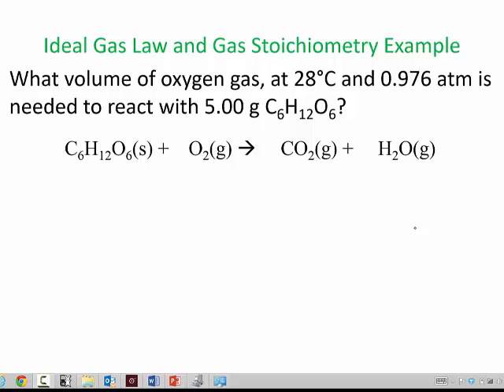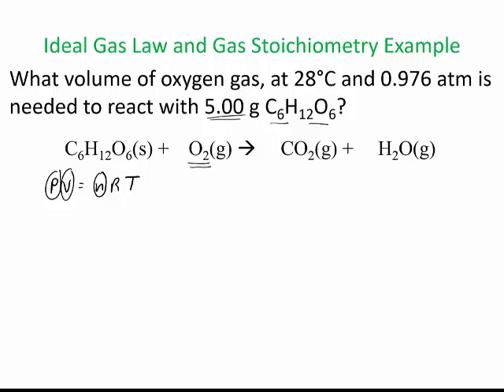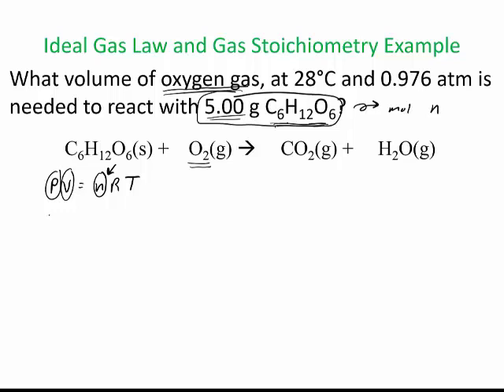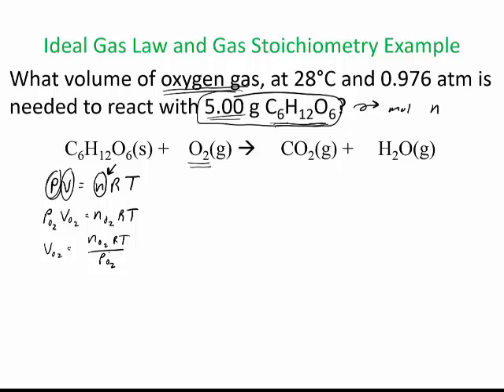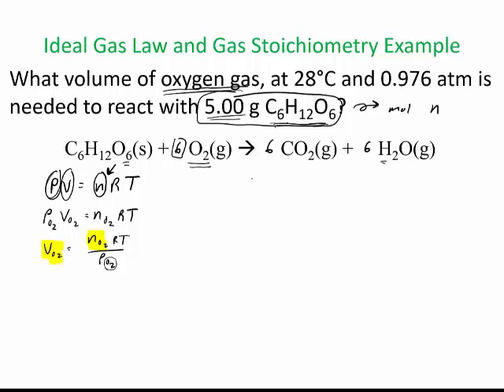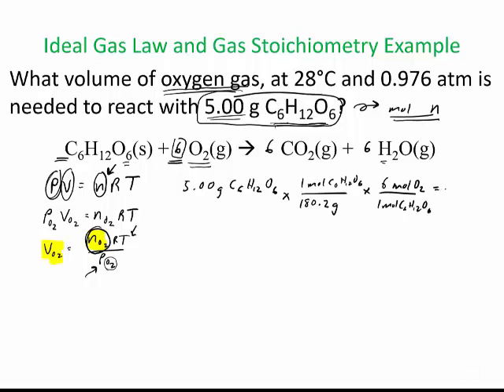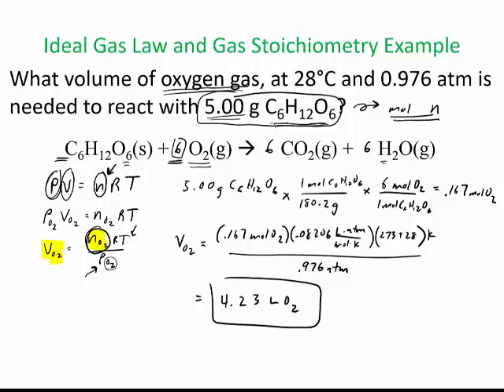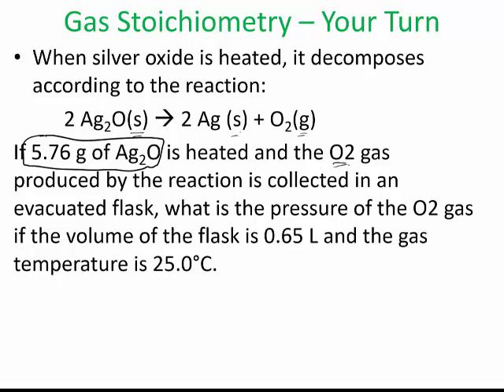Ideal gas law and stoichiometry